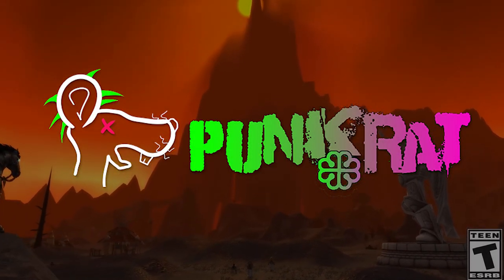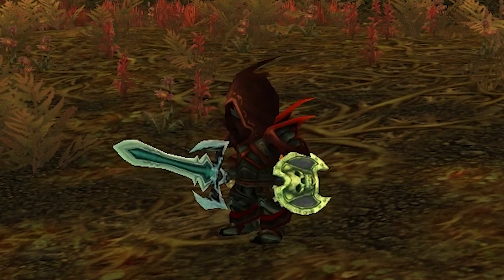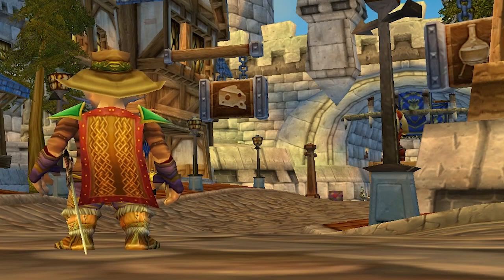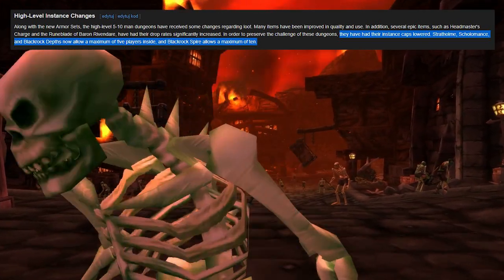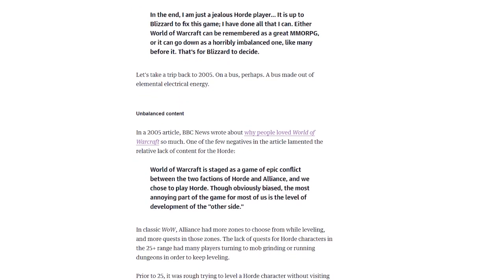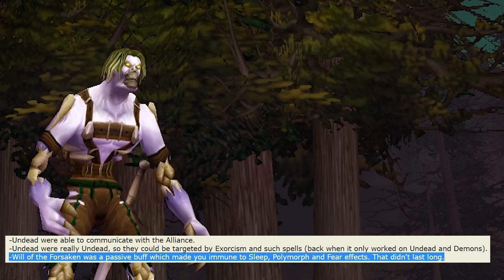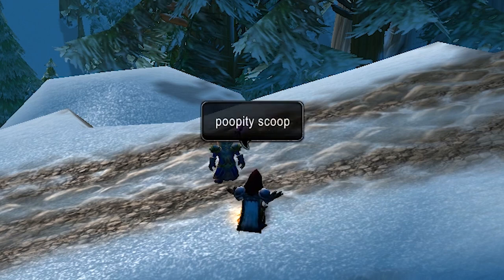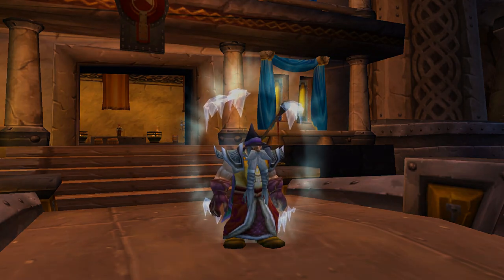12 Crazy Mechanics That Never Made It To WoW!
Yo! Soldiers of Classic! Here's a BOSS GUIDE for the upcoming raid! BWL! Enjoy.